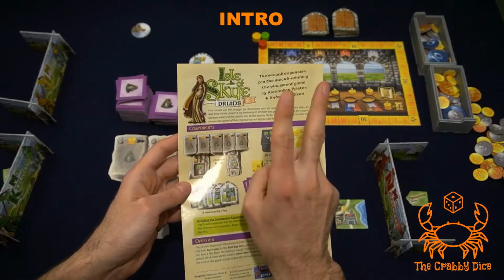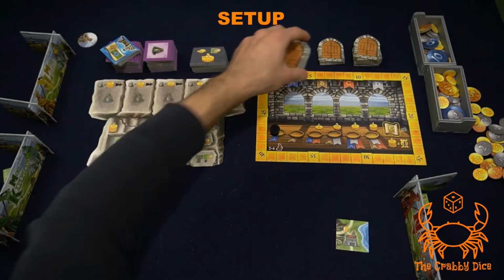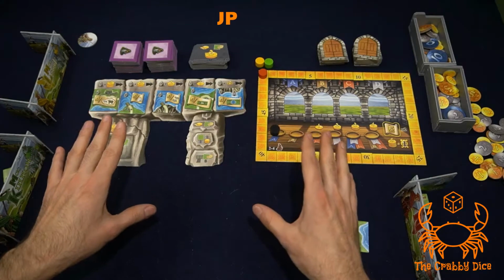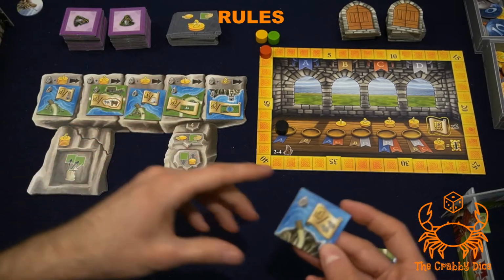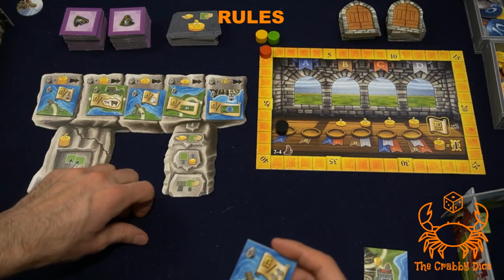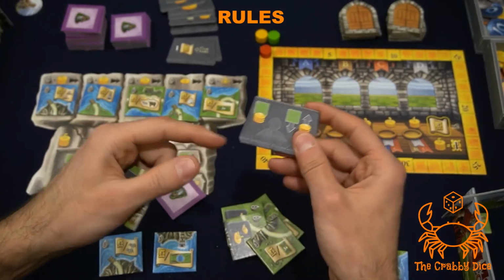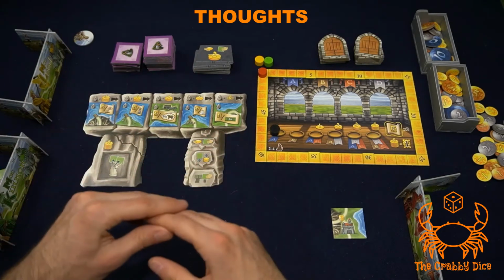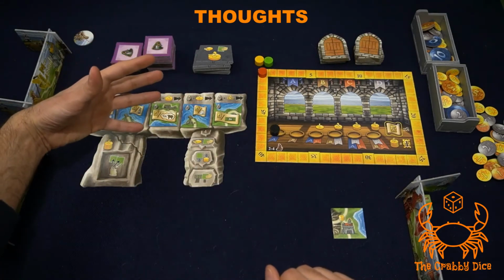Isle of Skye: Druids Expansion ... Setup, Rules and Review by the Crabby Dice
This is The Isle of Skye: Druids Expansion Setup, Rules and Review Video. Follow the links below for Base game and Expansion content

0:00 Start
0:05 Intro
0:38 Setup
1:20 Rules
4:09 Thoughts